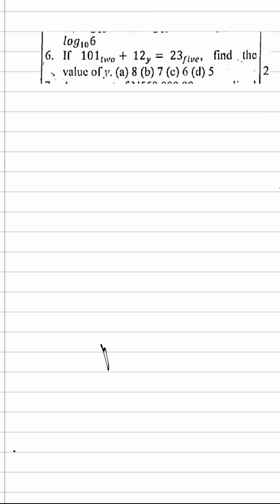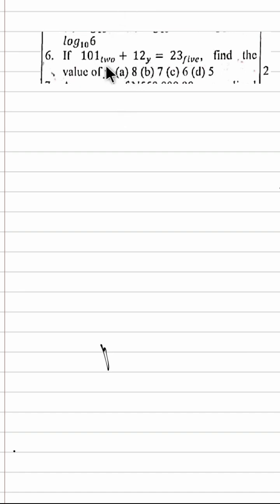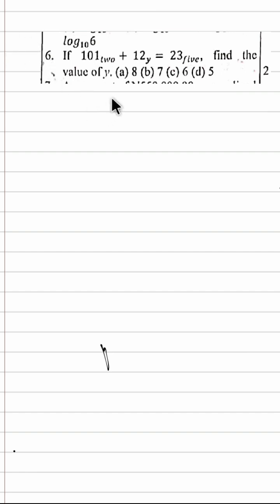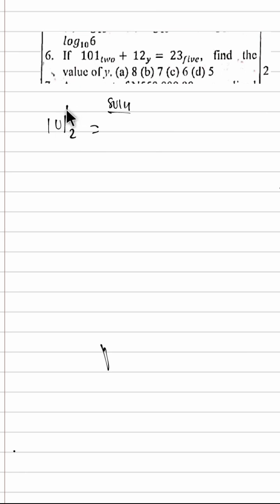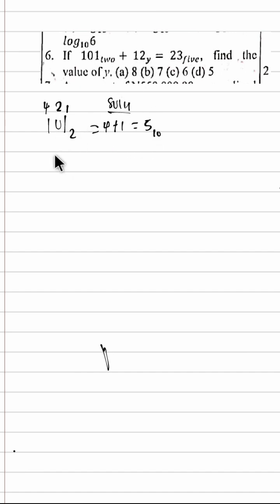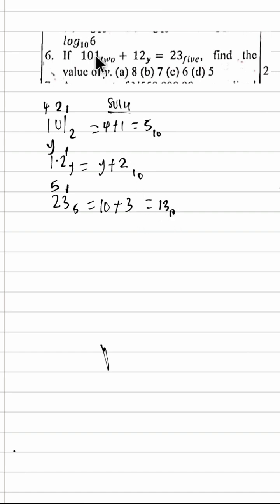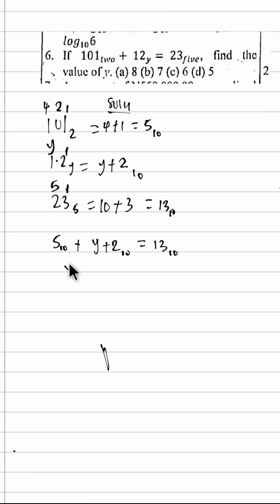2024 WAEC GCE mathematics Questions and Answers| likely number base Question you should know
Are you preparing for the 2024 WAEC GCE Mathematics exam? This video has everything you need! We cover the most likely questions and detailed answers to help you excel in your exam. With expert insights and step-by-step solutions, you'll gain the confidence and knowledge needed to tackle any question that comes your way.

Join our telegram channel and WhatsApp channel for more latest information or updates and have access to download past Questions and answers

Thanks you for your support and Love,

🔍 In this video, you will learn:
- Key WAEC GCE 2024 math questions that are likely to appear
- Detailed answers and explanations for each question
- Tips and strategies for solving complex problems quickly
- Proven techniques to maximize your exam performance

- Get a head start on your exam preparation
- Boost your confidence with expert guidance
- Learn at your own pace with clear and concise explanations

Don't leave your success to chance, watch this video and be fully prepared for the 2024 WAEC GCE Mathematics exam.

Watch now and secure your path to success in the 2024 WAEC GCE Mathematics exam

2024 WAEC GCE Mathematics questions and answers

WAEC GCE likely questions 2024

WAEC GCE math exam prep

WAEC GCE math past questions

likely WAEC math questions 2024

2024 GCE math predictions

WAEC GCE 2024 math answers

WAEC GCE math study guide

WAEC GCE 2024 questions

GCE 2024 math likely questions